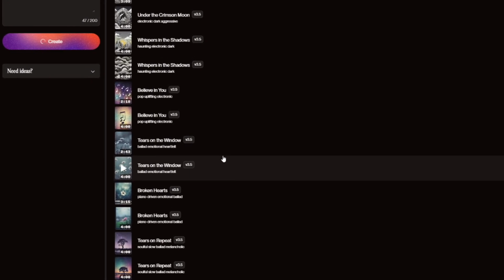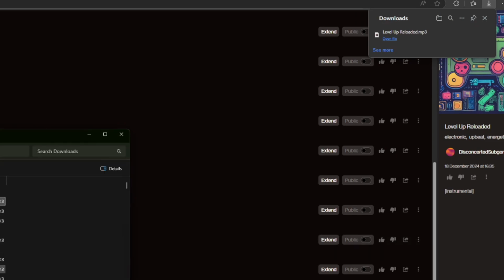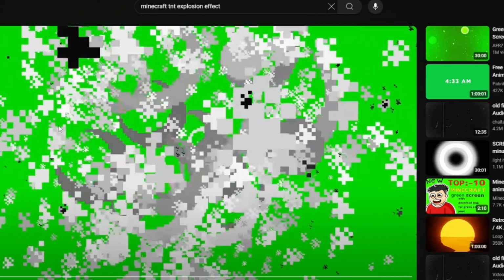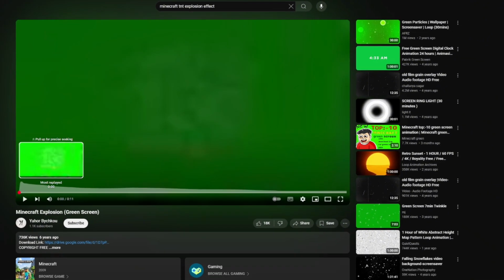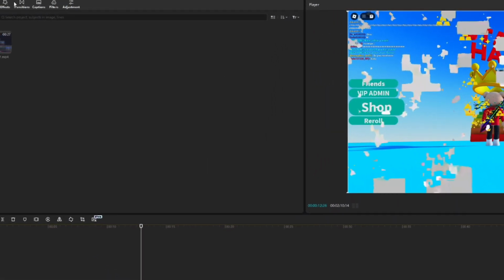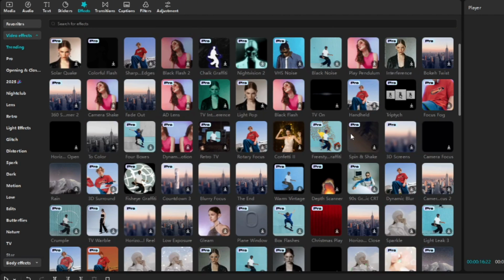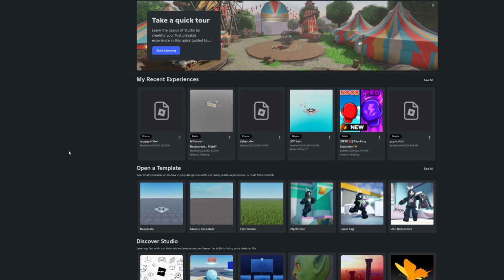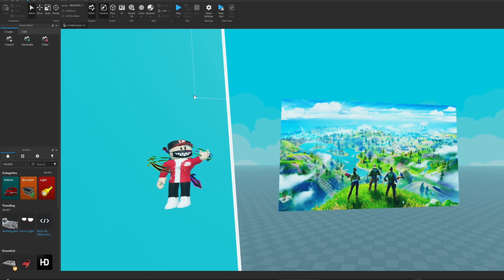HOW to become a PRO EDITOR in 2025 in 10 MINS! | Songs, Effects, Thumbnails, etc.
In this video, i am gonna be showing you good methods to become a PRO EDITOR in less than 10 mins!
I am gonna be showing how to import songs without getting a copyright strike, i am gonna be showing how to add your custom effects and your own thumbnails (tips included)
I hope yall are having a great day, and I hope everyone will be better at editing from now on!
Happy new year to everyone who's reading this! :D

The Editing/Music Softwares I used:

Music Software
suno.ai

Editing Software
CapCut